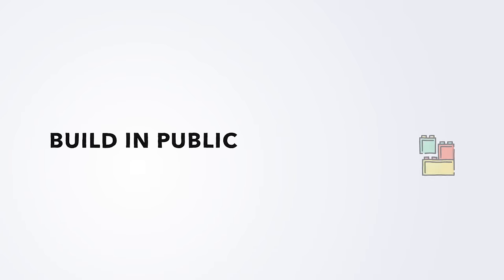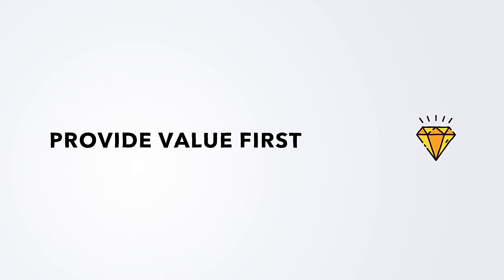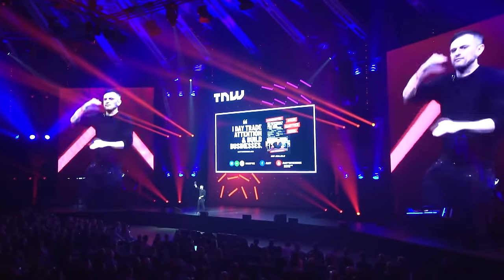How to Start a Business from Nothing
To improve your thinking and learning skills, and sign up for free.

In this video I'll go over the blueprint of how I'd start a business from scratch in case I lost everything.

📚 E-myth Revisited
📚 Take Your Shot

00:00 Intro
00:41 Build in public
01:54 Provide value first
03:01 Target the market you care about
04:28 Step 1: Learn a monetizable skill
06:02 Step 2: Offer your services for free
09:59 Step 3: Turn it into a paid gig
10:54 Step 4: Productise the service
12:35 Step 5: Hire people

YOUTUBE FOR BEGINNERS COURSE
📸 This is for anyone who'd like to start a YouTube channel. You'll learn everything you need to get started as a YouTuber including how to script, shoot, and edit your first video

The podcast that delves into the minds of entrepreneurs, creators and other inspiring people to uncover the philosophies, strategies and tools that help us live happier, healthier and more productive lives. You can find it by searching “Deep Dive with Ali Abdaal” on any podcast app (eg: Spotify, Apple Podcasts, Google Podcasts etc).

The podcast that delves into the minds of entrepreneurs, creators and other inspiring people to uncover the philosophies, strategies and tools that help us live happier, healthier and more productive lives. You can find it by searching “Deep Dive” on any podcast app (eg: Spotify, Apple Podcasts, Google Podcasts etc).

WHO AM I:
I’m Ali, a YouTuber, podcaster, soon-to-be author and ex-Doctor working in London, UK. I make videos that explore the strategies and tools that help us live happier, healthier and more productive lives. I also have a weekly podcast with my brother and I write a weekly email newsletter that contains some quick thoughts + links to interesting things